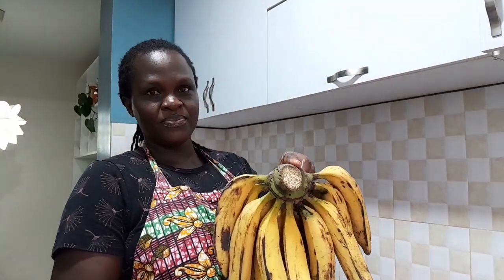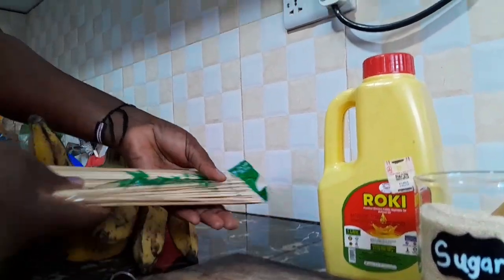Home Made Banana Cue for evening snacks...see @tinderasaafrica reactions On It..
How I made banana cue and my madam likes it so much...Filipino snack home made in Uganda 🇺🇬
Kindly: